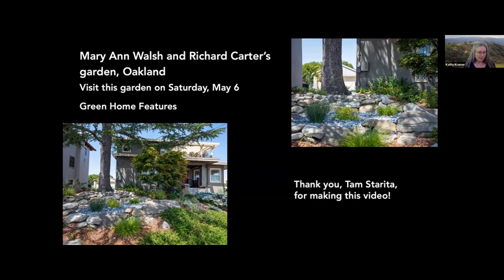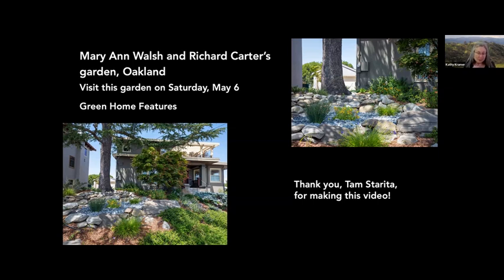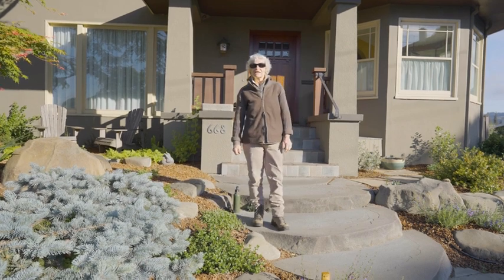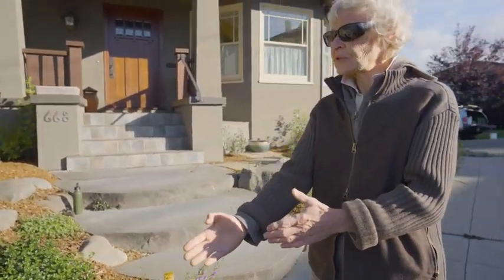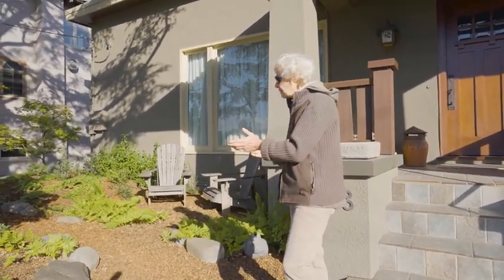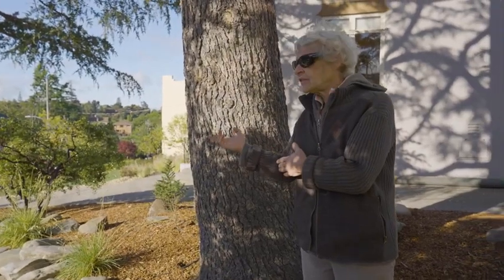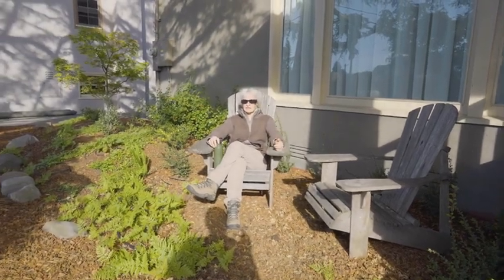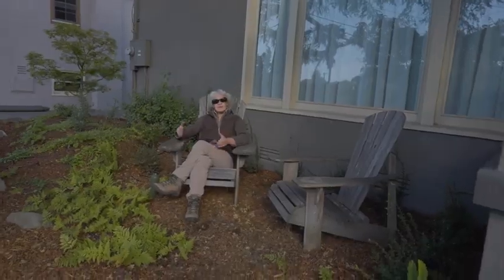Planning Ahead Makes All the Difference!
Landscaping contractor Lois Simonds shares in detail the processes she went through to design Mary Ann Walsh and Richard Carter's garden in Oaland.